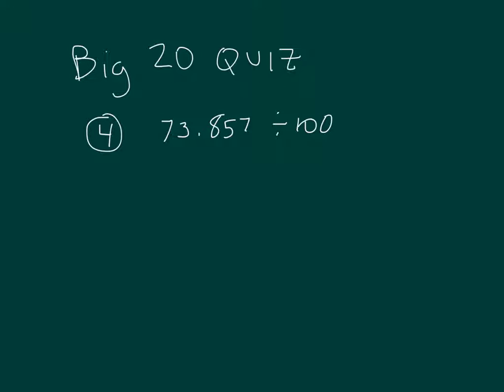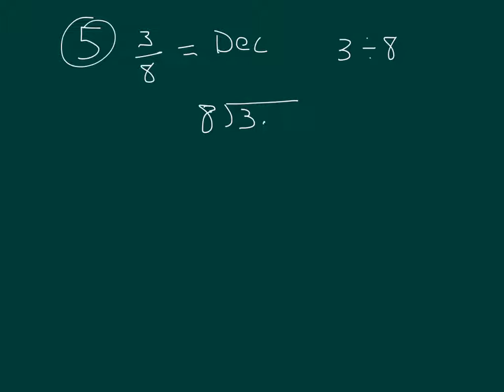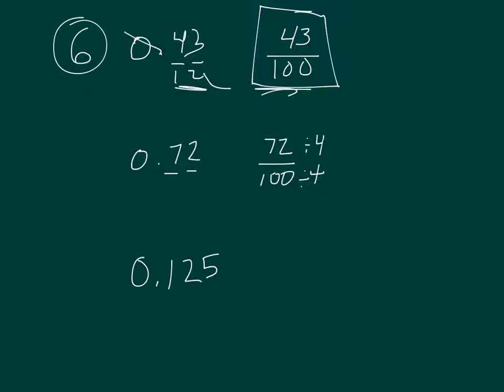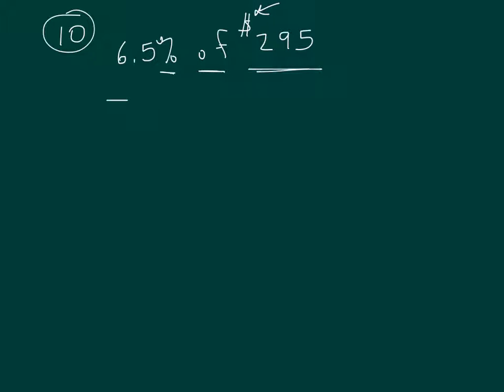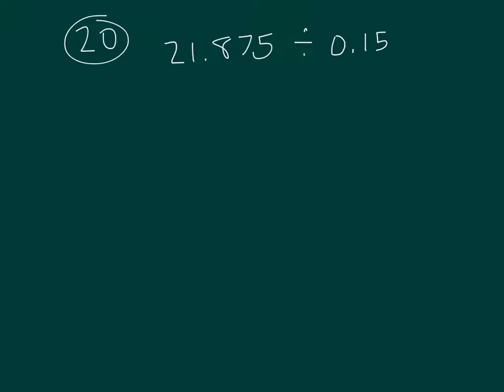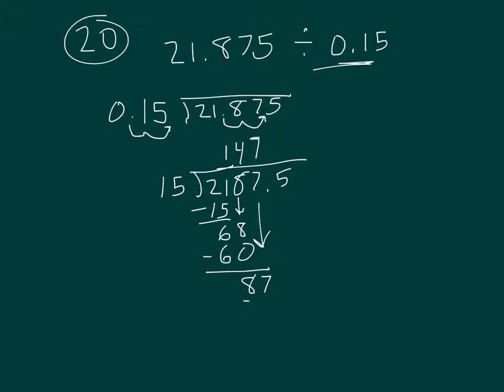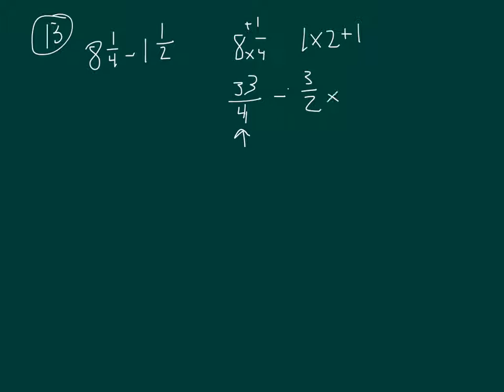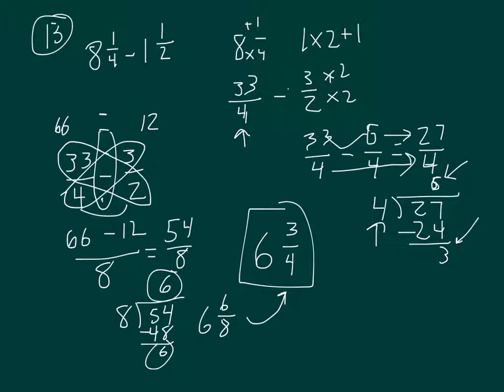Big 20 quiz rev per 7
This is a review of questions that where on a sample of the Big 20 Quiz that is given regularly in my class.  It includes fraction to decimal, decimal to fraction, percent of a number, dividing by a power of ten, dividing with decimals, and subtracting mixed numbers